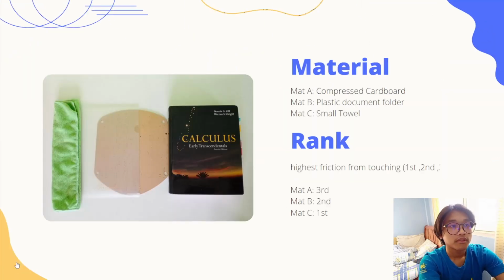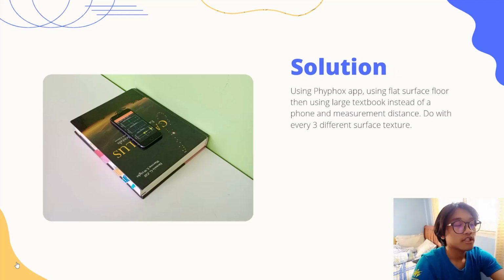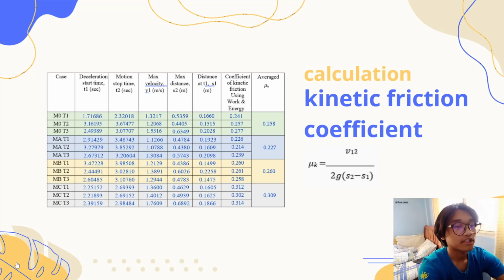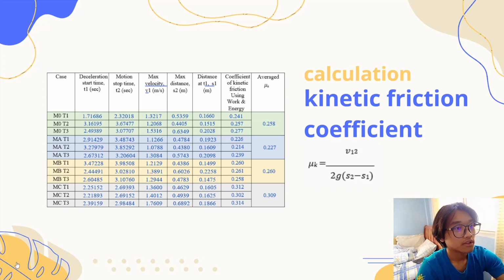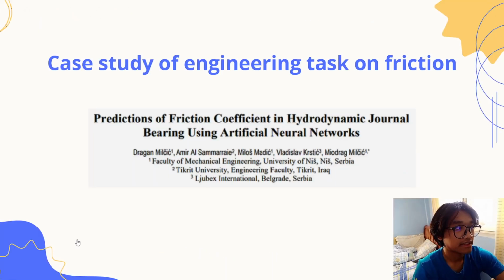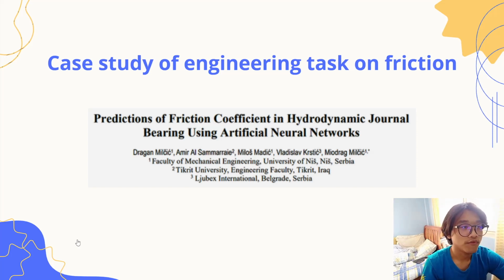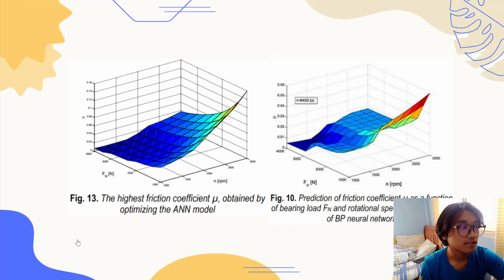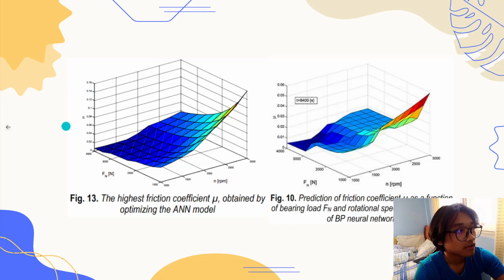Pongsapat Lakrod 6501004662038 I-ME | ENGINEERING MECHANICS (Friction Coefficient)